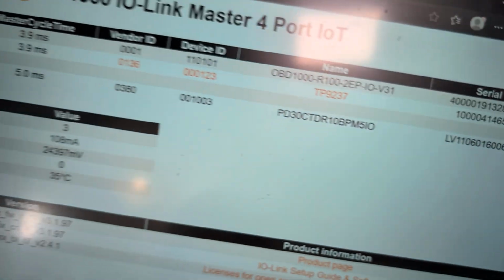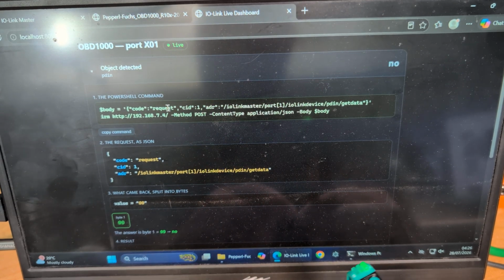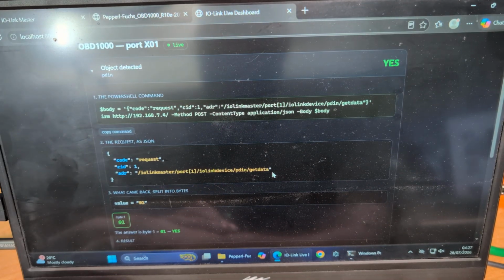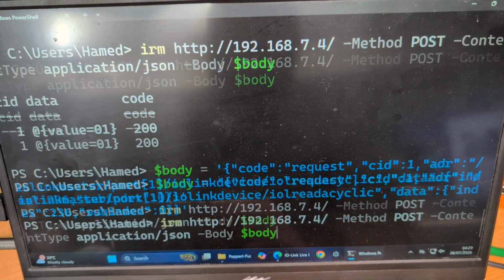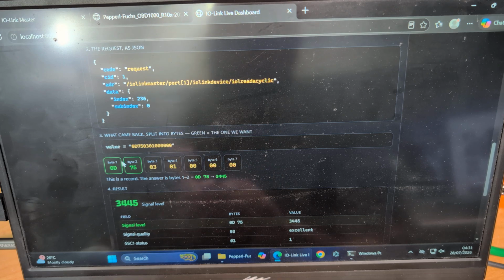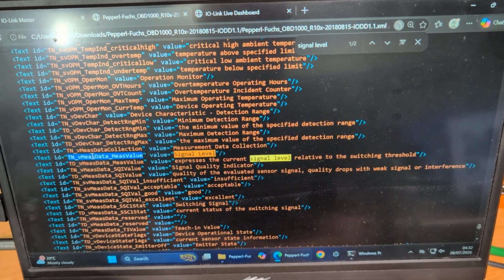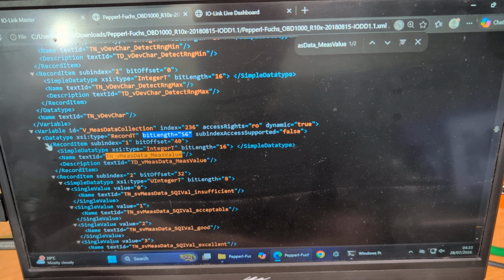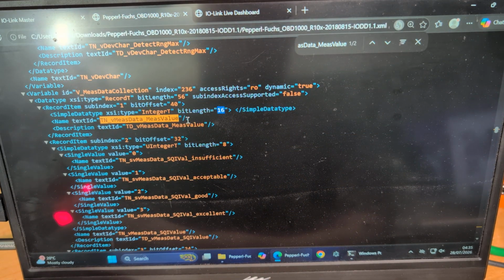Complex HTTP Requests - IO-Link Practical Course #7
Last time we sent a simple HTTP request to read one value from an IO-Link sensor.
Now we make it complex: reading real parameters — signal level, temperature, operating
hours — by index and subindex, decoding the hex by hand, and finishing with a live
dashboard that shows every value at once.

No PLC, no SCADA, no drivers. Just HTTP to an ifm AL1350 (an IoT-only master — no
PROFINET, no GSD file, so HTTP is the only way in) and a Pepperl+Fuchs OBD1000 sensor.

The real lesson is decoding: a lot of these values come back as a "record" — several
numbers packed into one lump of hex. I show you exactly how to read the sensor's IODD
file, find which bytes mean what, and turn 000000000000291E into "30 °C" by hand. Once
you can do it by hand, the dashboard is just doing the same thing on a loop.

· One big manual request: reading a parameter by index and subindex
· Why the answer is 7 bytes, not one number (records explained)
· Reading the IODD: how you find "Signal Level" and know it's index 236
· Decoding hex by hand — signal level, and temperature from the last byte
· The 531 / 0x8012 error and what "subindex not available" really means
· Building a live dashboard that shows every value at once
· Does this work on other masters? (What's ifm-specific vs universal)

🛠️ HARDWARE
ifm AL1350 IO-Link master (IoT interface) · Pepperl+Fuchs OBD1000 photoelectric sensor

Hi, I'm Hamed, I'm an Electrical / PLC / Controls Engineer. I do all sorts though. Passionate for technology. I post whatever madness I'm up to.

Industrial Automation A Guide For Controls Engineers
Complying with EN 60204-1: A Comprehensive Guide for Control Engineers

You Can Also Find The Above Cheaper On Banggood/Aliexpress